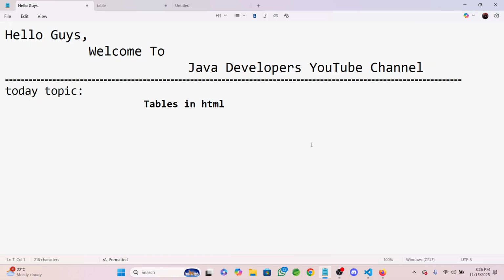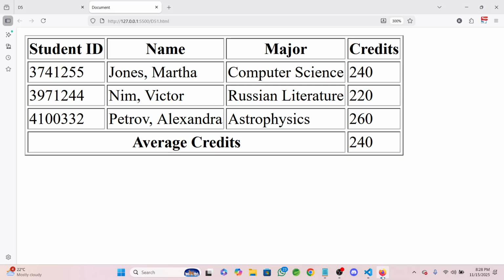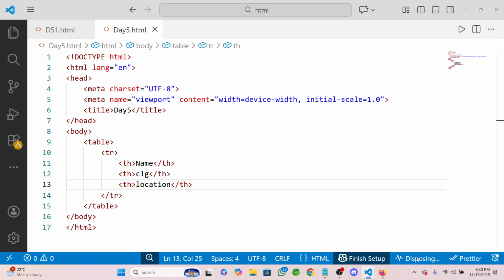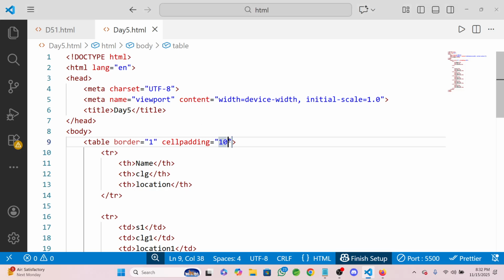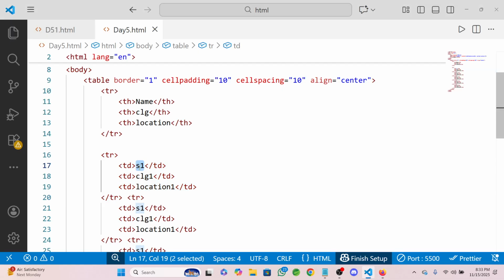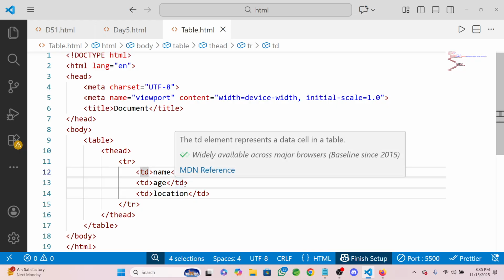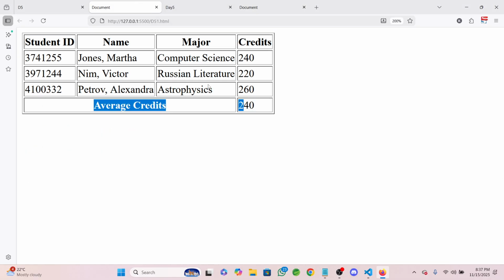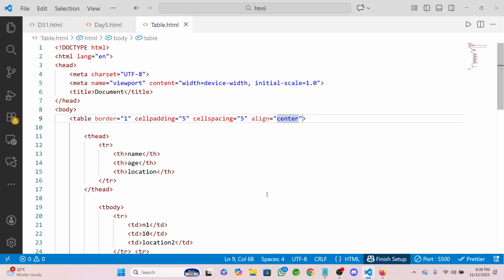Day5 -HTML Tables Explained | TR, TD, THEAD, TBODY, TFOOT, Attributes & Examples (Beginner Friendly)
Learn HTML Tables from scratch in this beginner-friendly tutorial!
In this video, I explain what a table is, how rows & columns work, the purpose of tr, td, and useful table attributes like border, cellpadding, cellspacing, and align.
You’ll also learn how to create tables with and without thead, tbody, and tfoot along with clear examples.

Perfect for HTML beginners, students, and anyone learning web development

00:00 Introduction
00:30 What is a Table in HTML? (Rows & Columns)
01:20 Understanding tr (Table Row)
02:10 Understanding td (Table Data / Cell)
03:15 Table Attributes: border, cellpadding, cellspacing, align
05:40 Creating a Simple Table (Without THEAD, TBODY, TFOOT)
08:10 Adding THEAD, TBODY, TFOOT to Structure the Table
11:30 Example: Styled Table Using All Tags
13:00 Final Output & Summary